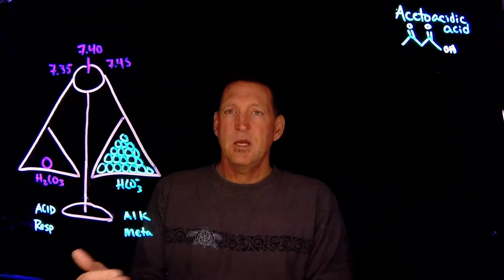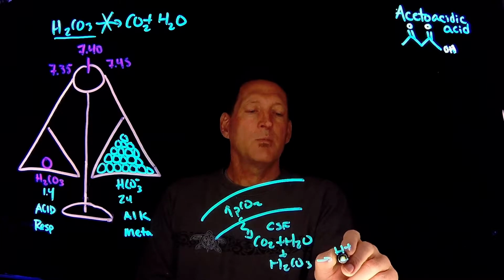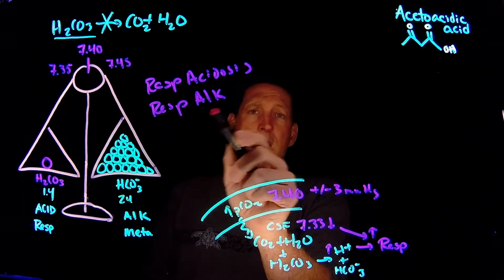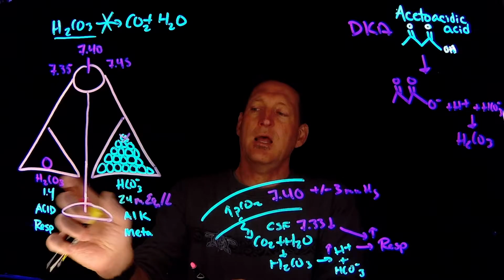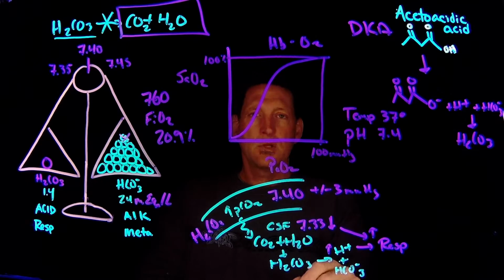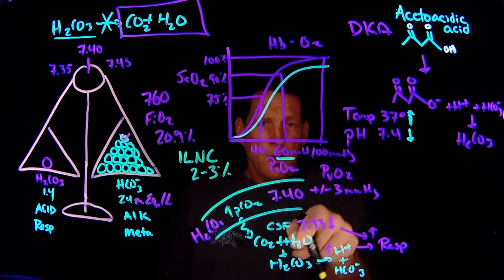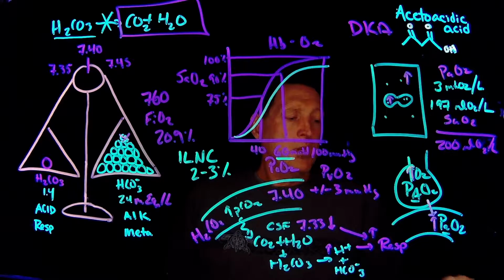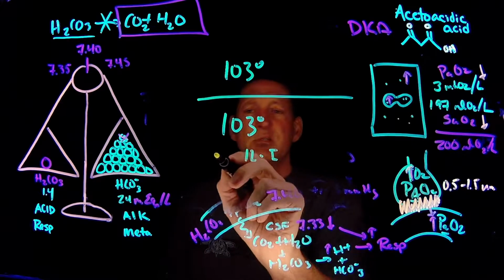Vital Signs Part 2: Resp/SaO2